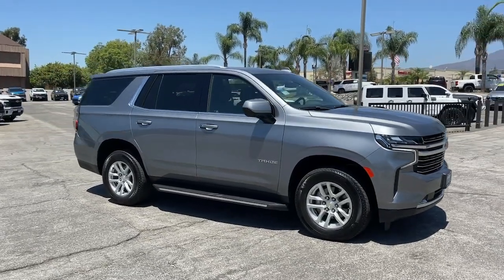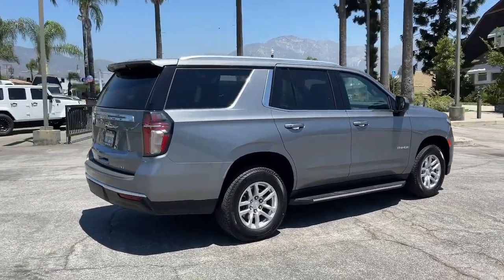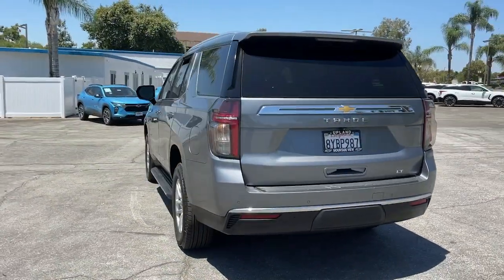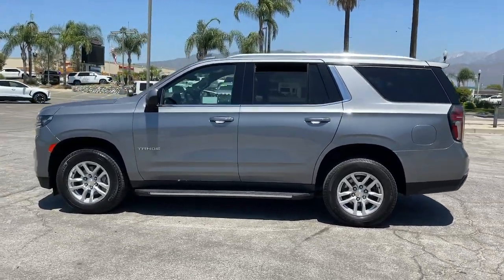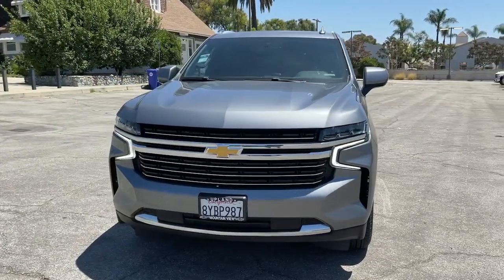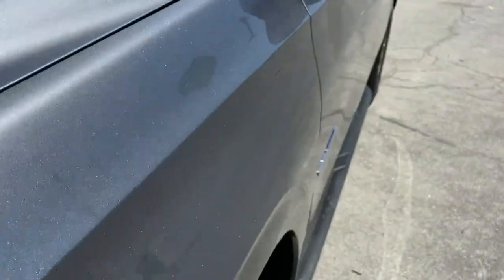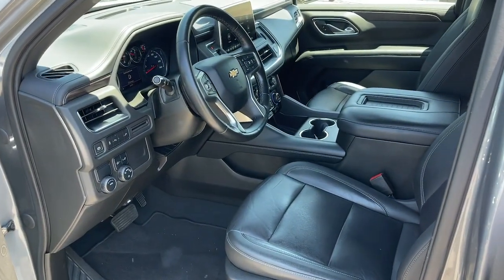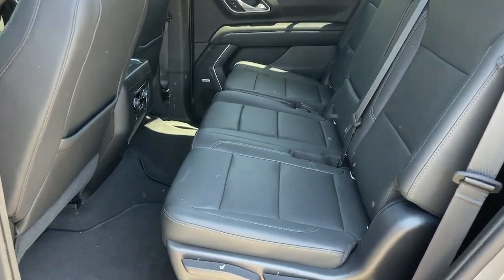2021 Chevrolet Tahoe Ontario, Los Angeles, Fontana, Glendora, Chino, CA 9390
Satin Steel Metallic Used 2021 Chevrolet Tahoe LT

FRESH OIL CHANGE FACTORY WARRANTY REMAINING LOCAL TRADE FINANCING AVAILABLE NEW FACTORY WARRANTY Black Leather 10-Way Power Driver & Passenger Seat Adjusters 1st & 2nd Row Color-Keyed Carpeted Floor Mats 2 USB Data Ports 3rd row seats: split-bench 4-Wheel Disc Brakes 9 Speakers ABS brakes Air Conditioning AM/FM radio: SiriusXM with 360L Apple CarPlay/Android Auto Auto High-beam Headlights Auto-Dimming Inside Rear-View Mirror Auto-dimming Rear-View mirror Automatic temperature control Bose 9-Speaker Stereo Audio System Feature Brake assist Bright Front & Rear Door Sill Plates Bumpers: body-color Color-Keyed Carpeting Floor Covering Compass Delay-off headlights Driver & Front Outboard Passenger Airbags Driver door bin Driver vanity mirror Dual front impact airbags Dual front side impact airbags Electronic Stability Control Emergency communication system: OnStar and Chevrolet connected services capable Floor Console w/Storage Area Four wheel independent suspension Front anti-roll bar Front Bucket Seats Front Center Armrest Front High-Back Reclining Bucket Seats Fully automatic headlights Hands-Free Rear Power Programmable Liftgate HD Radio Heated door mirrors Heated Driver & Front Passenger Seats Heated front seats Infotainment Display Leather Seat Trim Leather steering wheel Leather-Wrapped Steering Wheel LED Daytime Running Lamps License Plate Front Mounting Package Low tire pressure warning Memory seat Memory Settings for Driver Not Equipped w/Steering Column Lock Occupant sensing airbag Outside temperature display Overhead airbag Overhead console Panic alarm Passenger door bin Passenger vanity mirror Power driver seat Power Liftgate Power passenger seat Power steering Power windows Preferred Equipment Group 1LT Premium audio system: Chevrolet Infotainment 3 Premium Smooth Ride Suspension Radio: Chevrolet Infotainment 3 Plus System Rear anti-roll bar Rear reading lights Rear seat center armrest Remote keyless entry Remote Start Security system SiriusXM Radio w/360L Speed control Speed-sensing steering Split folding rear seat Steering wheel mounted audio controls Telescoping steering wheel Tilt steering wheel Traction control Trip computer Universal Home Remote Voltmeter Wheels: 18 x 8.5 Bright Silver Painted Aluminum.4D Sport UtilityCARFAX One-Owner. Clean CARFAX. Satin Steel Metallic LT RWD 10-Speed Automatic with Overdrive EcoTec3 5.3L V8
LICENSE PLATE FRONT MOUNTING PACKAGE,WHEELS  18 X 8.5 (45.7 CM X 21.6 CM) BRIGHT SILVER PAINTED ALUMINUM  (STD),JET BLACK  LEATHER SEATING SURFACES 1ST AND 2ND ROW,NOT EQUIPPED WITH STEERING COLUMN LOCK  see dealer for details (Most vehicles built on or after 7-5-2021 will have (R7N) Not Equipped with Steering Column Lock  which deletes (N06) Steering Column Lock.),AUDIO SYSTEM  CHEVROLET INFOTAINMENT 3 PLUS SYSTEM  10.2 DIAGONAL HD COLOR TOUCHSCREEN  AM/FM stereo  Bluetooth audio streaming for 2 active devices  Apple CarPlay and Android Auto capable  enhanced voice recognition  in-vehicle apps  cloud connected personalization for select infotainment and vehicle settings. Subscription required for enhanced and connected services after trial period. (STD),SATIN STEEL METALLIC,REAR AXLE  3.23 RATIO,TIRES  265/65R18SL ALL-SEASON  BLACKWALL  (STD),GVWR  7400 LBS. (3357 KG)  (STD),LT PREFERRED EQUIPMENT GROUP  includes standard equipment,TRANSMISSION  10-SPEED AUTOMATIC  electronically controlled with overdrive  includes Traction Select System including tow/haul (Most vehicles built on or after 6-7-2021 with a V8 engine will have (NSS) Not Equipped with Automatic Stop/Start  which removes Automatic Stop/Start  Engine control stop/start disable button and its content.) (STD),NOT EQUIPPED WITH AUTOMATIC STOP/START  SEE DEALER FOR DETAILS  (Most vehicles built on or after 6-7-2021 with a V8 engine will have (NSS) Not Equipped with Automatic Stop/Start  which removes Automatic Stop/Start  Engine control stop/start disable button and its content.),SEATS  FRONT BUCKET  (STD),ENGINE  5.3L ECOTEC3 V8  with Dynamic Fuel Management  Direct Injection and Variable Valve Timing  includes aluminum block construction (355 hp [265 kW] @ 5600 rpm  383 lb-ft of torque [518 Nm] @ 4100 rpm) (STD),Locking/Limited Slip Differential,Rear Wheel Drive,Tow Hitch,Power Steering,ABS,4-Wheel Disc Brakes,Aluminum Wheels,Tires - Front All-Season,